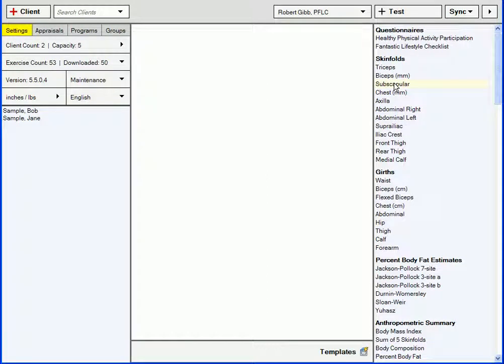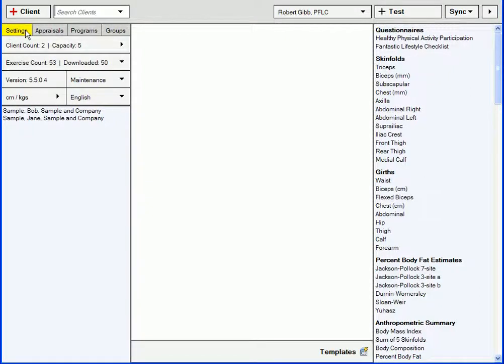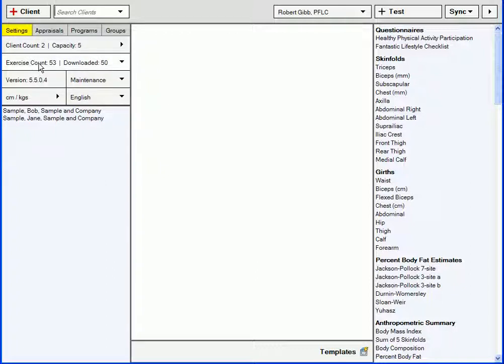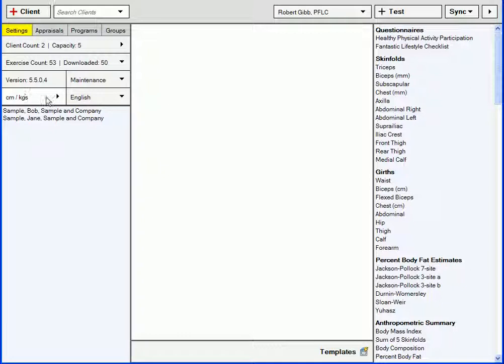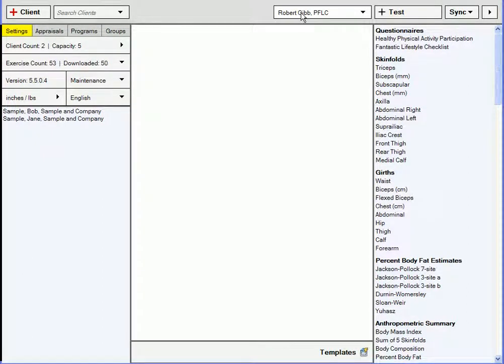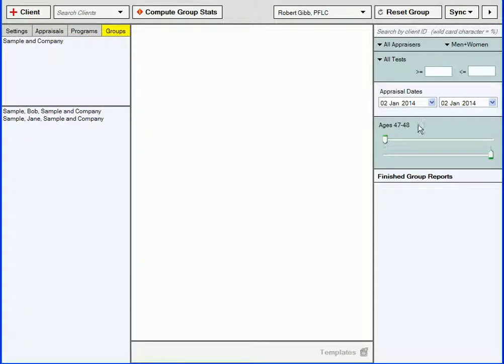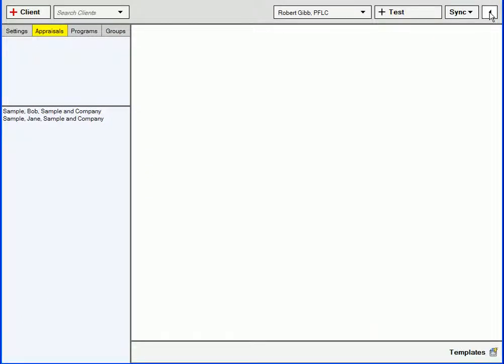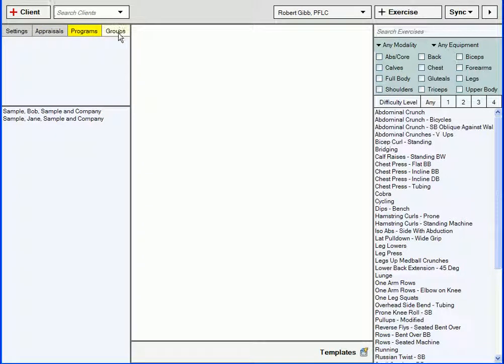Health Reporter Software - Overview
Fitness Appraisal and Medical Evaluation Software